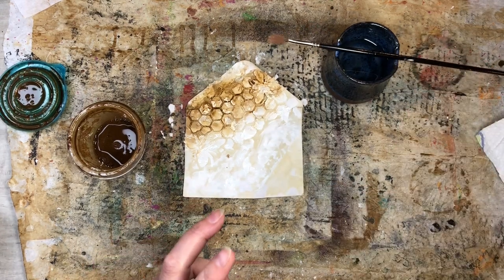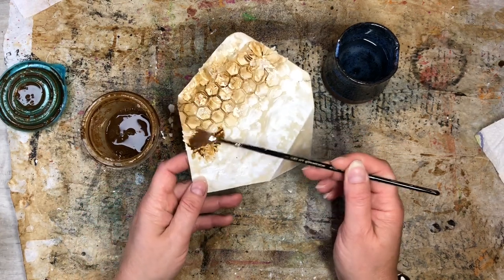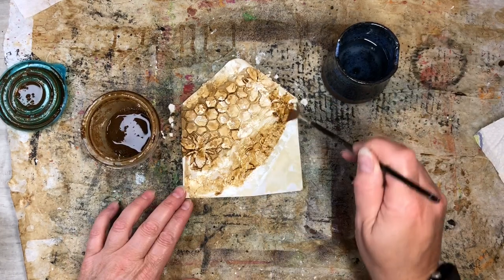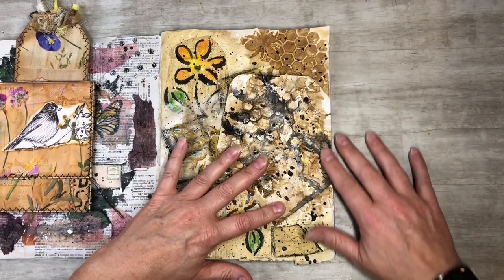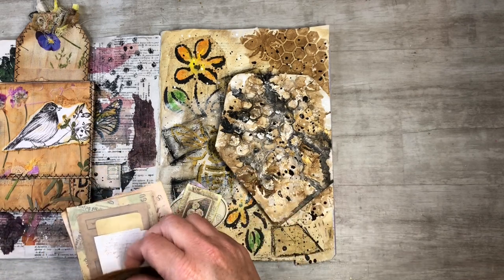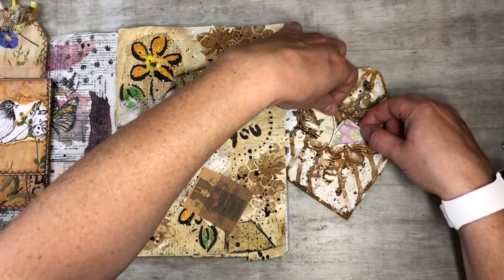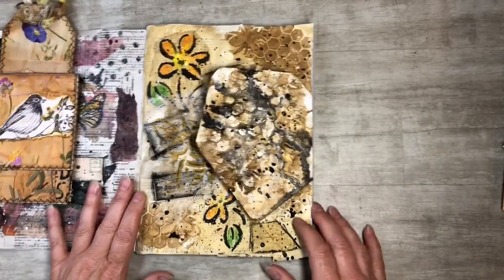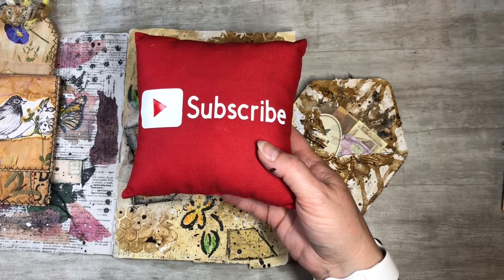Corner envelope flip / Art Layout / journaling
Envelope corner flip

100 Pcs. Stencil kit
10 Pcs. Wild flower stencils
10 Pcs. Texture stencils
2 Pcs Rubber Roller Brayer
250 Sheet watercolor paper {5x7"}
12x12" Deli paper
80 Pcs small magnets {5x3mm}
180 Sheets of Scrapbook Paper
210 PCS Vintage Ephemera Kit
Vintage Scrapbook Supplies Pack (200 Pieces)
12 Pack UHU Permanent Clear Glue Stick
180 Sheets of Scrapbook Paper
8 Pieces Bone Folder